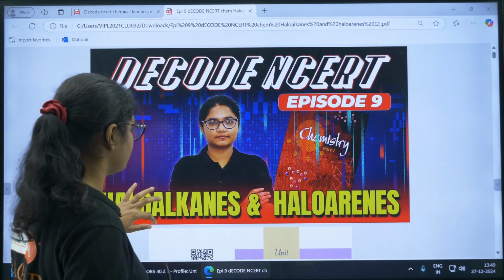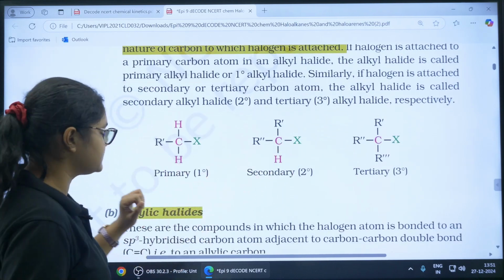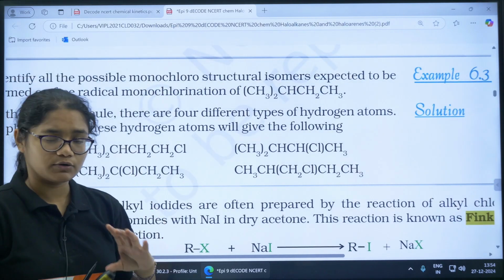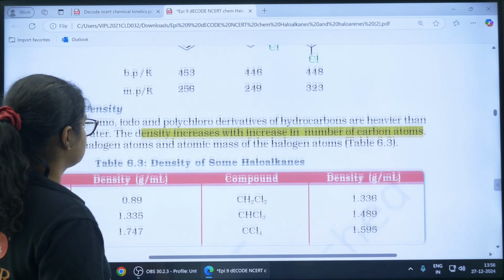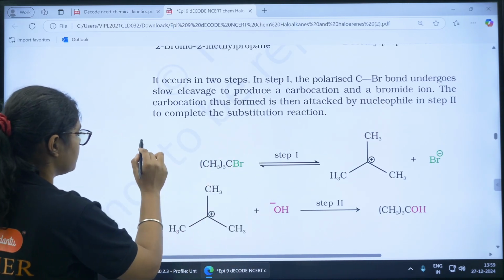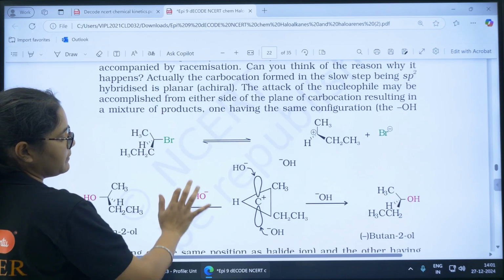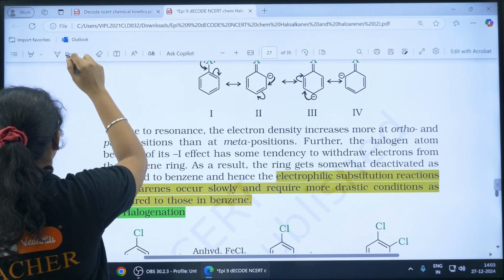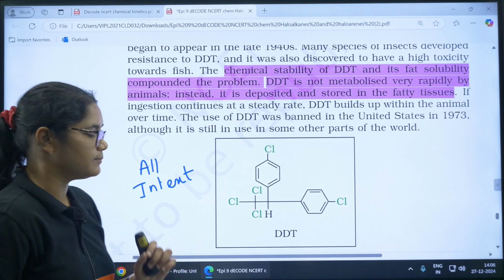Episode 9 Decode NCERT Chemistry | Haloalkanes and Haloarenes